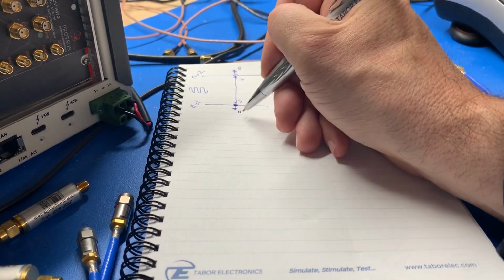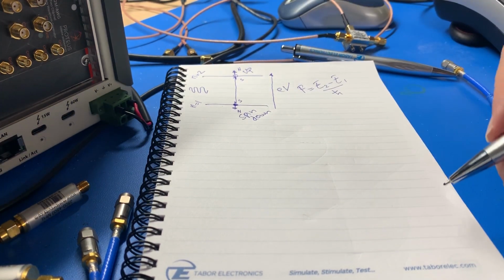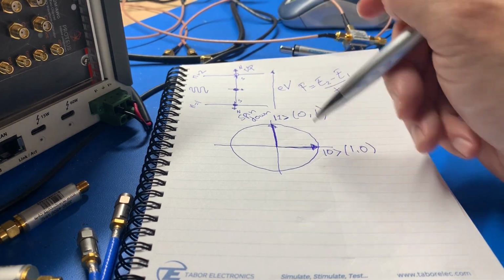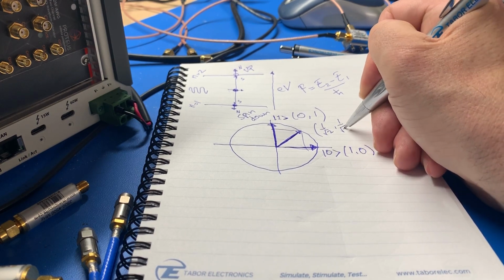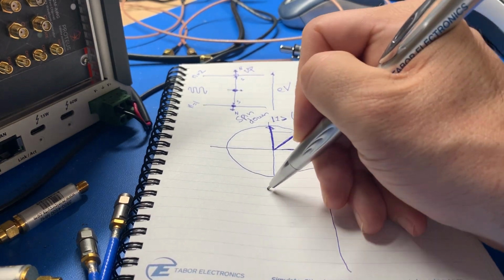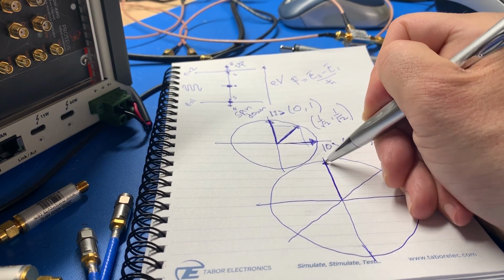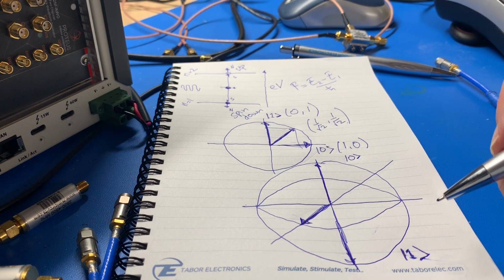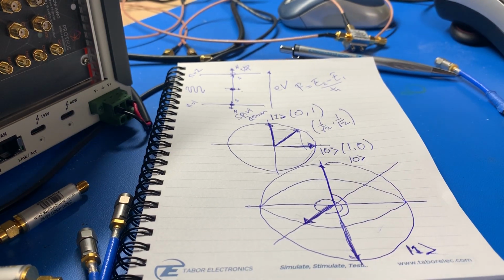Qubit Control and Measurement 1 – Qubit Fundamentals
A regular classical computing bit or ‘register,’ is usually mapped to a quantum bit, then when the classical register is set high or to a value of one, an appropriate RF pulse frequency is applied to the qubit circuit causing the electron to move to the next energy state orthogonally changing the magnetic spin on (Unitary Circle) and an inverse rotating its spin by 180 degrees (Bloch Sphere), thus setting the quantum bit to a value of one.